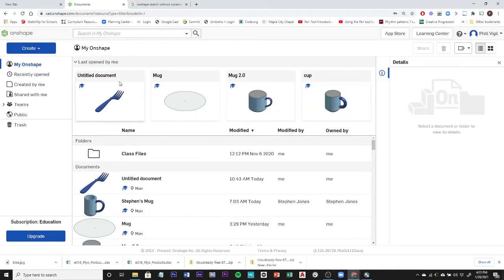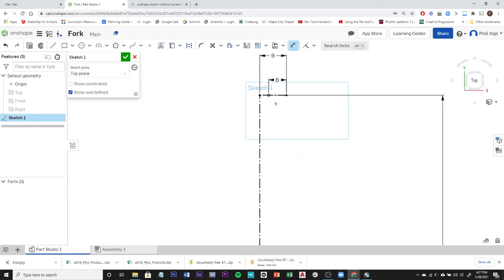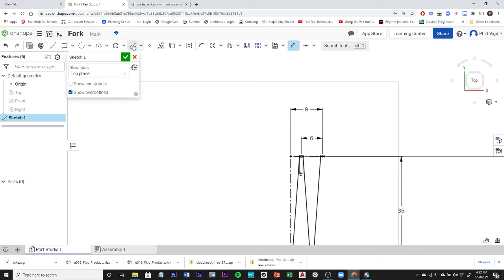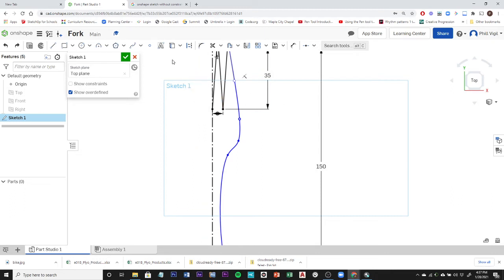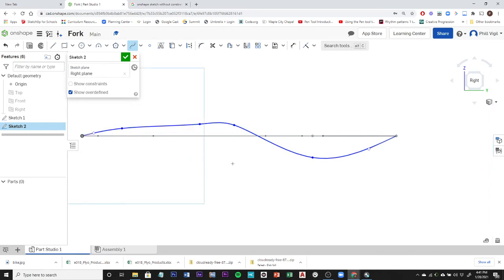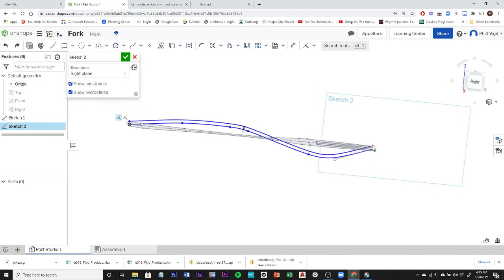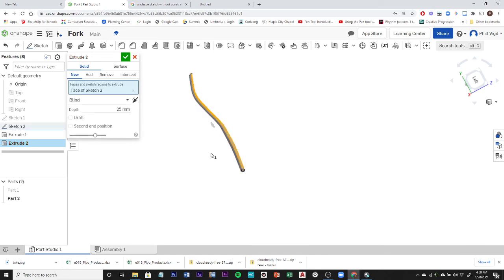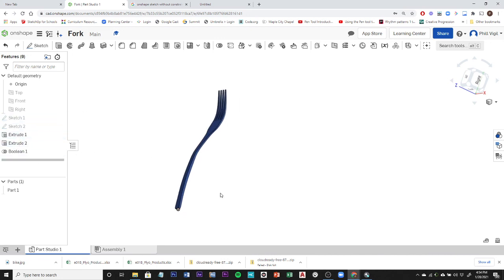Onshape Fork Tutorial